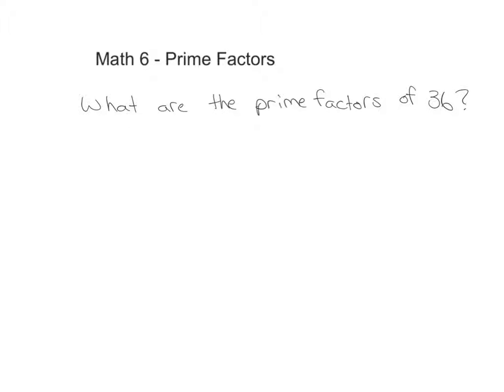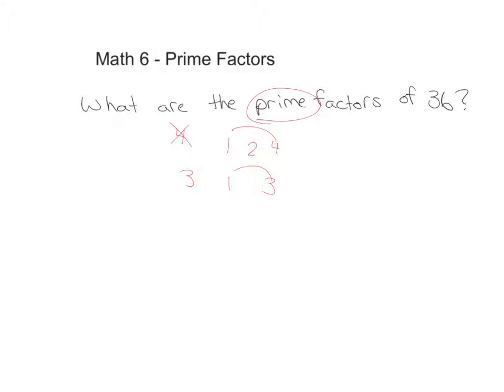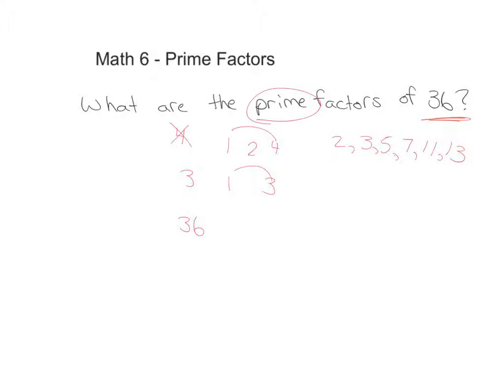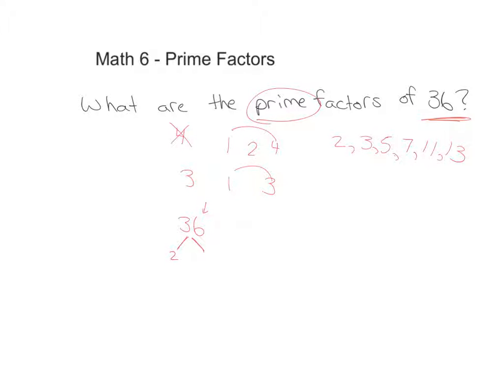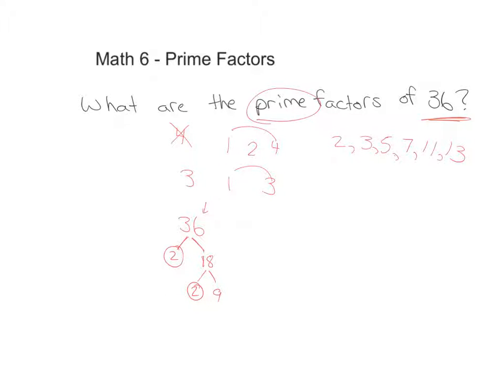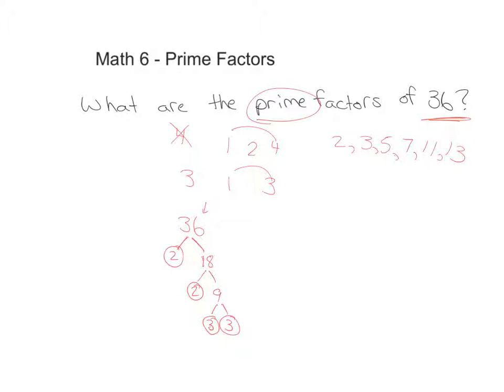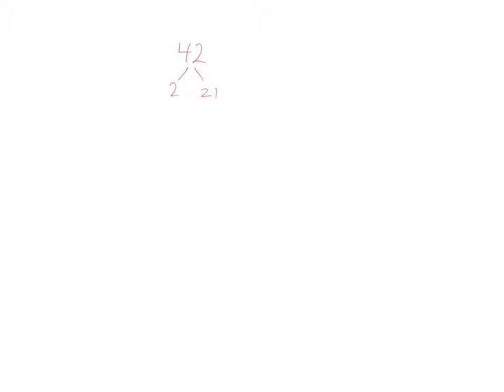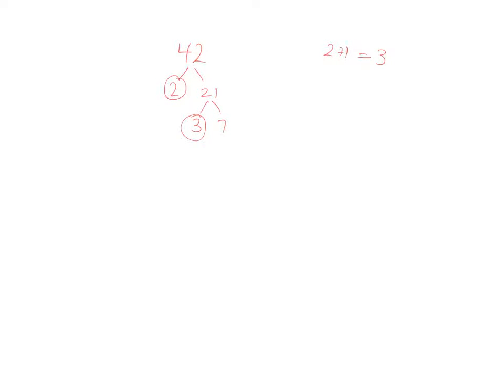8 Prime Factor Trees